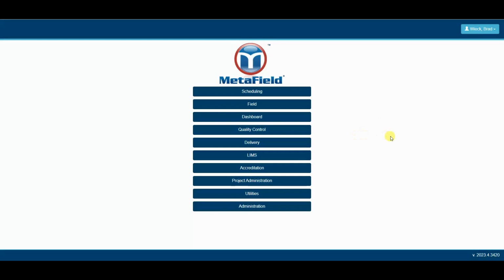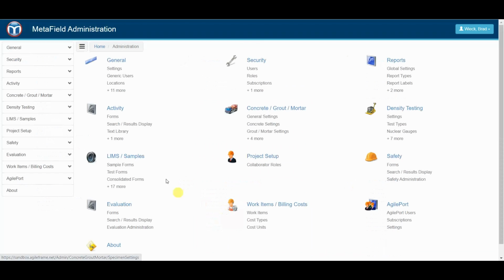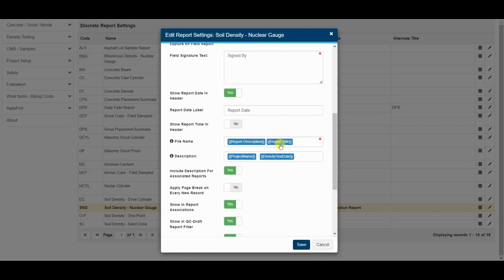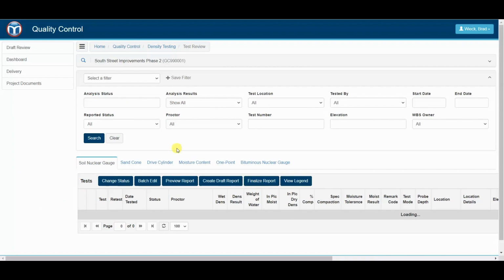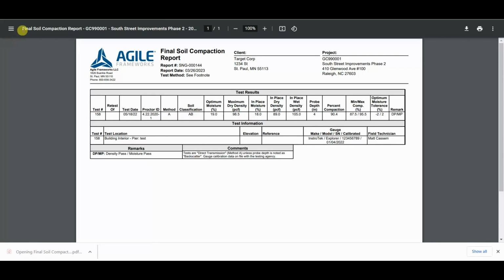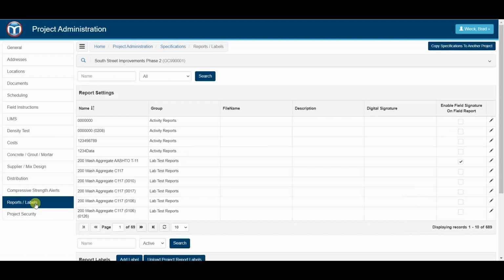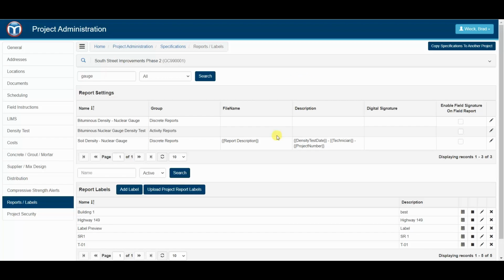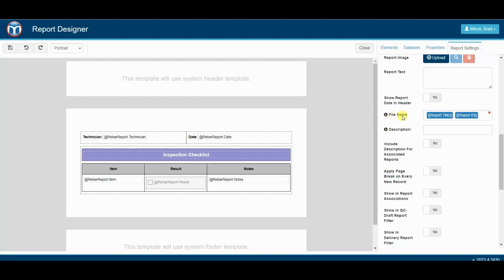Customize File Names | Brad's Favorite MetaField Features | Cool Features in our CMT Software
Maximize your report turnaround time by auto-generating file names for your reports. Maintaining consistent naming conventions can be done at a global level or a project level for all report types within MetaField, which is especially useful when emailing attachments and where the deliverable destination is a portal or folder. This makes sorting swift, easy, and automatic without having to rename files manually on your desktop.

This video is part of our Brad's Favorite MetaField Features series. Where Brad, our Solutions Engineer, who has almost 15 years of experience with MetaField, walks you through cool functionality that is often unknown or overlook in our platform.

Whether you are an existing customer looking to maximize your investment, or someone who has yet to benefit from this best-in-class construction material testing software for your field and lab data collection and workflow needs, discover these MetaField gems.

MetaField Version 2023.4